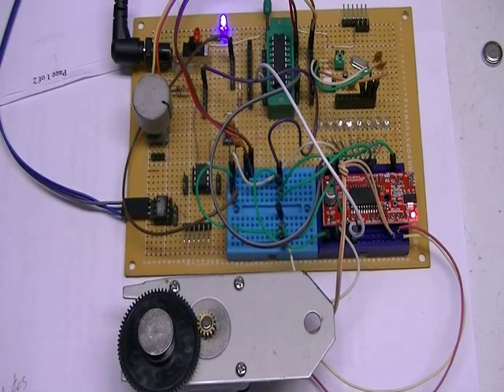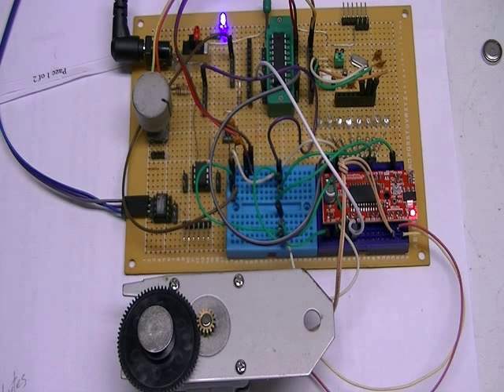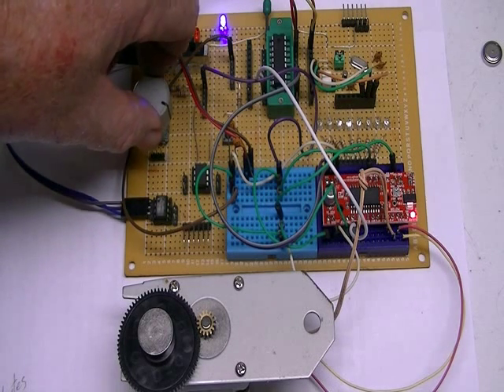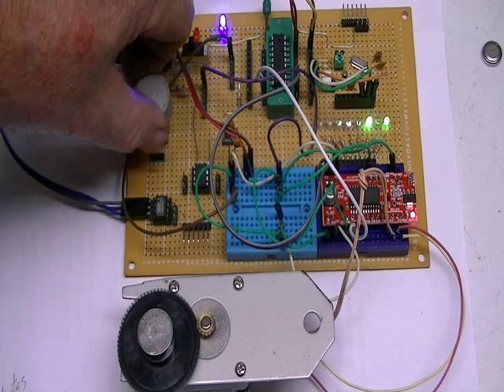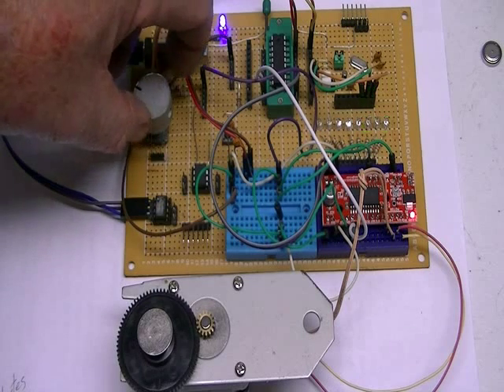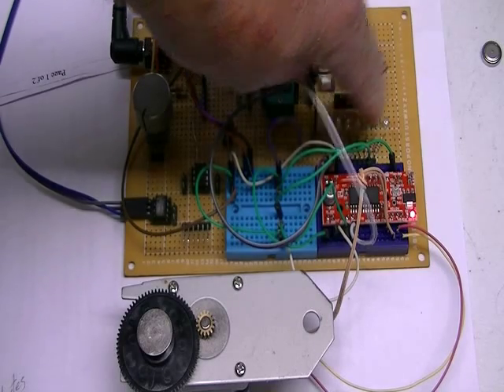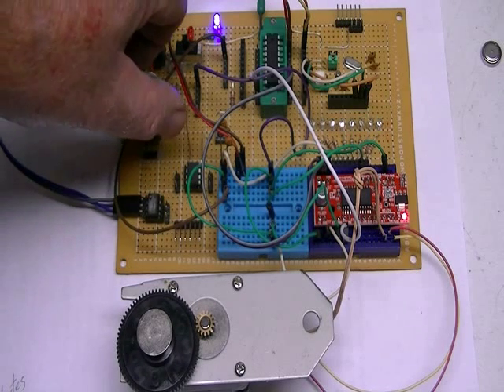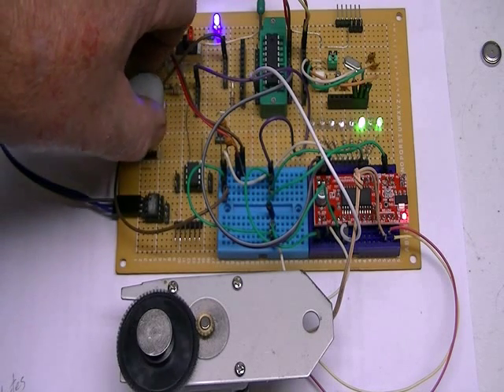PIC16F628 PIC Using Rotary Encoder to Operate Stepper Motor